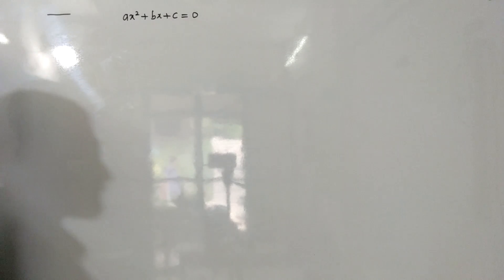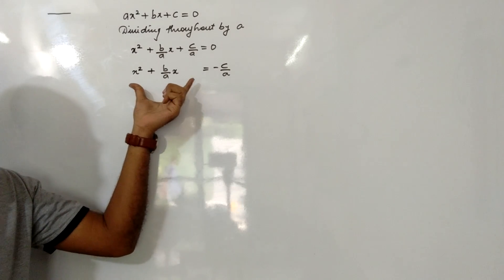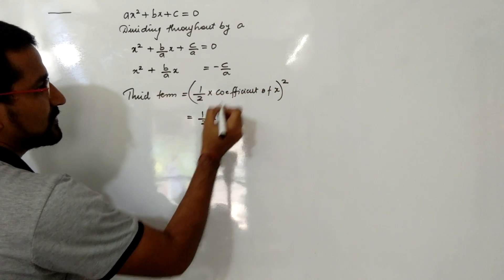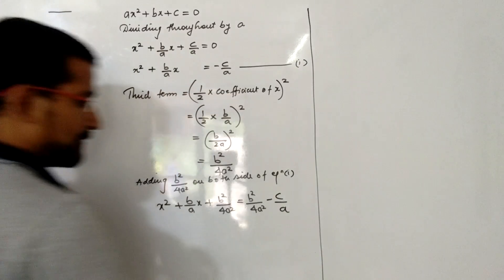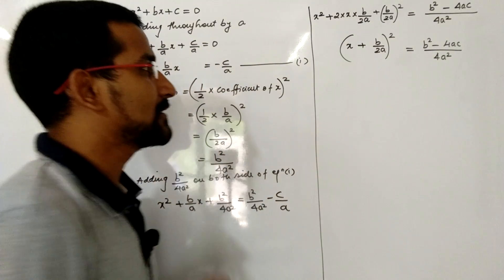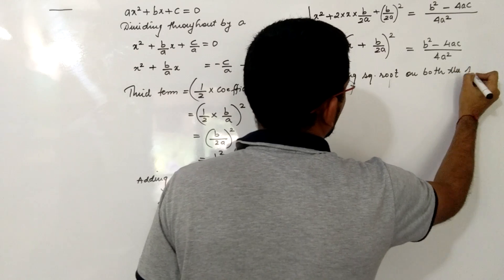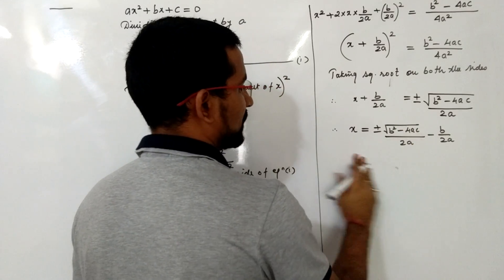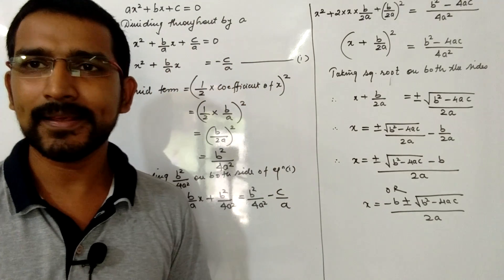Quadratic Equations | Quadratic formula proof | derivation from completing Square Method | Class 10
In this video we have derived the formula [Used in Formula Method ]  for finding roots of a quadratic equation by completing Square method.

ax2+bx+c=0,
derivation of quadratic formula,
ax^2+bx+c=0,
quadratic formula proof,
sridharacharya formula,
quadratic formula derivation,
derivation of quadratic formula clas...
ax2+bx+c=0 proof,
quadratic equations,
quadratic formula,

how to solve quadratic equation by completing square method
what is completing square method
how to use completing square method to solve quadratic equations
how to find the solution of quadratic equation by splitting the middle term
how to solve the quadratic equation by completing square method.
sridharacharya formula
quadratic formula examples
factoring quadratic expressions
quadratic function formula
quadratic equation class 10
solve by factoring
graphing quadratic equations
factoring equations
example of quadratic equation
solve quadratic equation online
standard form of quadratic equation
quadratic word problems
solving quadratic equations by completing the square examples with answers
quadratic sequence formula
quadratic equation problems
solving quadratic equations by factoring examples
quadratic equation pdf
complete square
solving quadratic equations by factoring answers
solving quadratics
quadratic equation word problems
quadratic factoring
dharacharya formula
quadratic roots
find roots of quadratic equation
parabola equation standard form
completing square formula
complete the square problems
quadratic equation in c
linear and quadratic equations
quadratic equation in hindi
simplifying quadratic equations
meaning of quadratic equation
solve quadratic formula
find the roots of the following quadratic equation by factorisation
quadratic equation for bank exam
quadratic equation problems class 10
quadratic equation formula class 10
parabola form
quadratic diophantine equations
quadratic equation exercise 4.3
class 10 quadratic equation exercise 4.3
find the roots of the following quadratic equation
quadratic equation with roots
formula for factoring
quadratic equations class 10 pdf
quadratic equation ncert solution
roots of quadratic equation online
quadratic equation for sbi po
proving the quadratic formula
maths quadratic equations
calculate quadratic equation
class 10th maths chapter 4 exercise 4.3
quadratic equation class 10 rd sharma
quadratic polynomial equation
factorisation formulas
quadratic equation class 10 exercise 4.3
find the roots of the following quadratic equations by factorisation
use of quadratic equation
quadratic equation ncert
ncert solution of quadratic equation
exercise 4.3 class 10th maths
ncert solution for class 10 maths chapter 4 exercise 4.3
solution of a quadratic equation by completing the square
rd sharma class 10 quadratic equations
quadratic word problems pdf
quadratic equation ncert class 10
ncert solution class 10 maths chapter 4 exercise 4.3
class 10 maths ncert solution chapter 4 exercise 4.3
10th quadratic equation
quadratic equation ncert solution class 10
quadratic equation cbse class 10
ncert solution for class 10 maths chapter 4 exercise 4.2
ncert solution class 10 maths quadratic equation
ncert solution for class 10 maths quadratic equation
all formulas of quadratic equation

VipraMinds